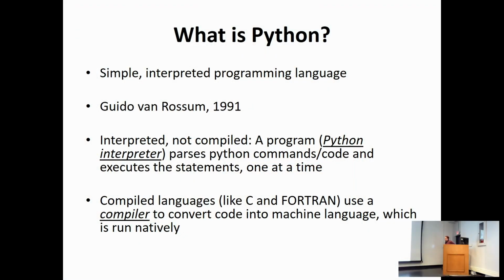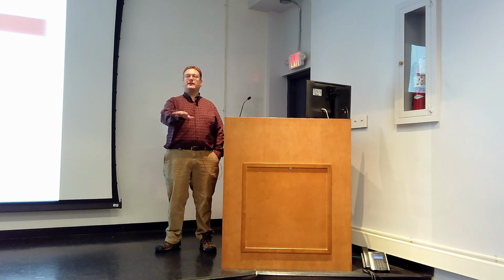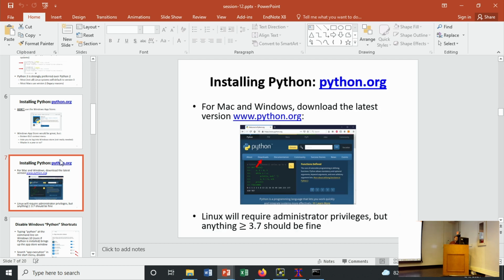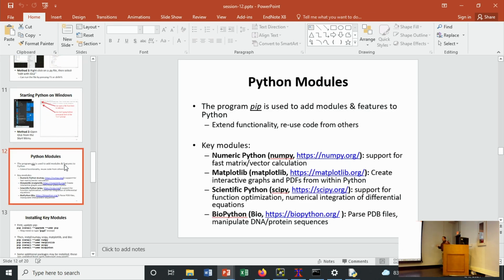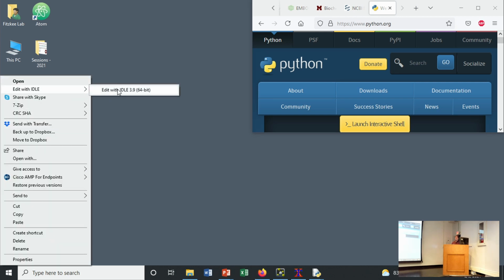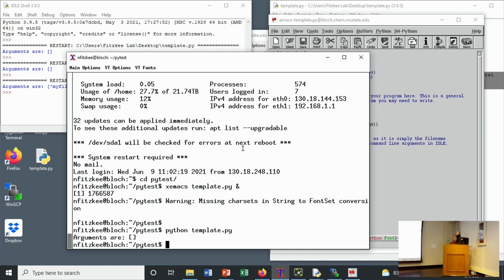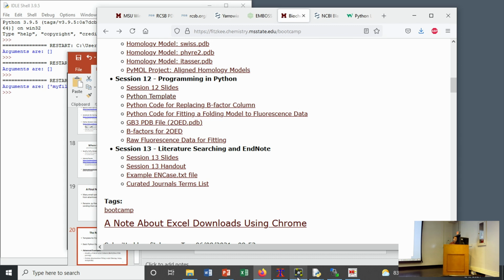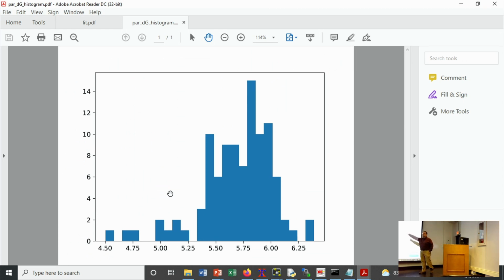Getting Started with Python (Session #12, Biochemistry Boot Camp 2021)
Learning how to program a computer is one of the most useful skills any scientist can develop. Here, Dr. Nick Fitzkee from Mississippi State University introduces the Python programming language. This video is designed to help students with little programming experience install Python and understand how programs can be developed in this powerful language. Dr. Fitzkee does not cover the specifics of Python syntax or coding; instead, he focuses on the development environment and provides links to more comprehensive programming tutorials. After you watch this video, you should be well positioned to dive into these tutorials and understand the vocabulary they use when presenting programming concepts.

This video was supported in part by the US National Science Foundation (NSF) under award MCB-1818090. The views expressed in this video are those of the presenters and do not necessarily reflect the views of the NSF.